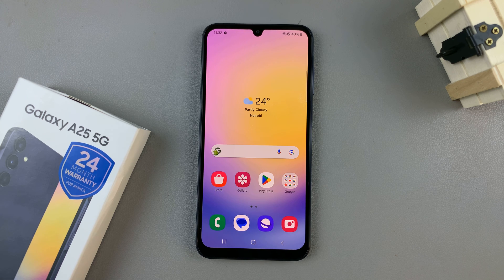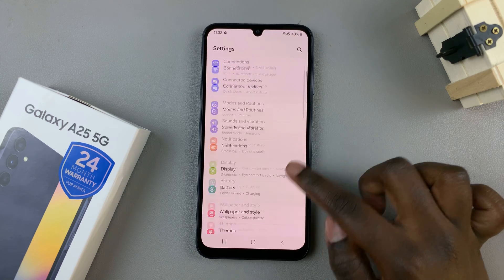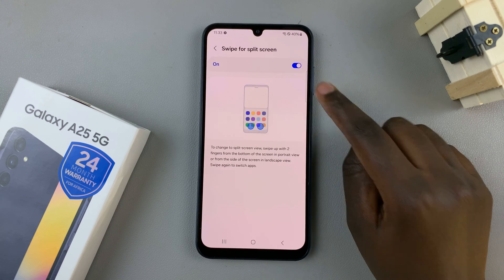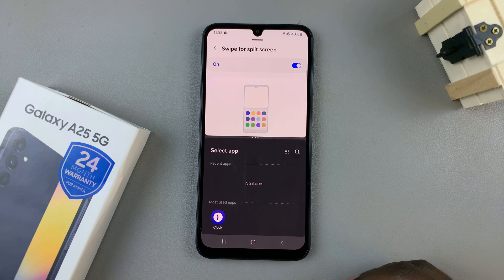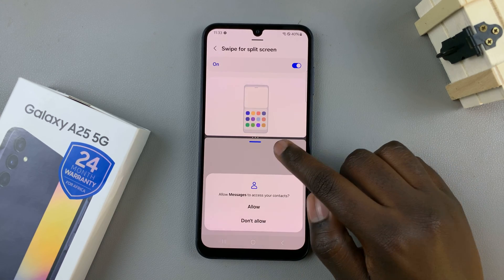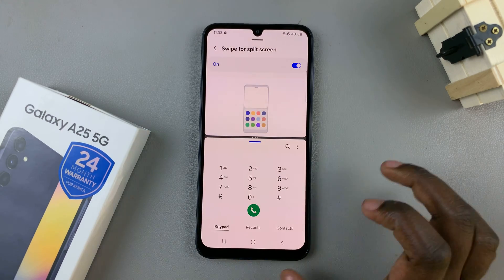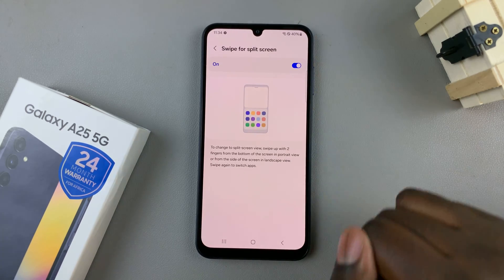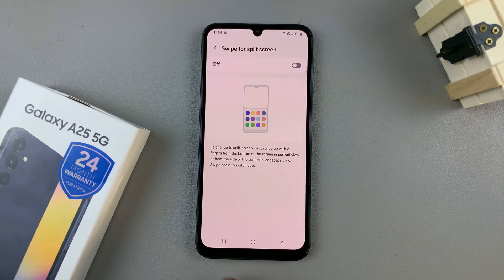How To Use Split Screen On Samsung Galaxy A25 5G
Learn how to use split screen mode on the Samsung Galaxy A25 5G.

In today's fast-paced world, multitasking has become an essential aspect of productivity, and smartphones like the Samsung Galaxy A25 5G have made it easier than ever. With its large, vibrant display and powerful performance, the Galaxy A25 5G is perfectly equipped for handling multiple tasks simultaneously through its Split Screen feature.

Whether you're responding to emails while browsing the web or watching a video while texting, Split Screen can significantly enhance your efficiency. In this tutorial, we'll walk you through the steps to effectively utilize Split Screen on your Samsung Galaxy A25 5G.

Samsung Galaxy S24 Ultra (Factory Unlocked):

Samsung Galaxy A15:

Samsung Galaxy A05 (Unlocked):

Cell Phone Tripod Adapter